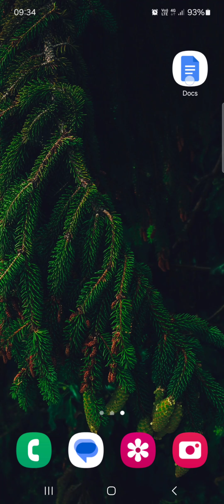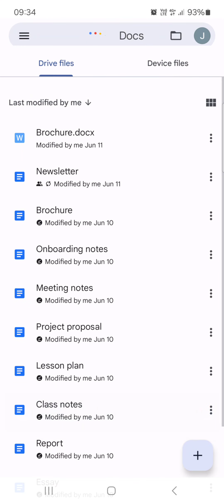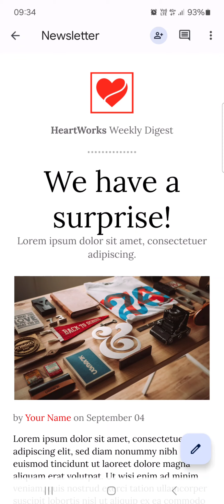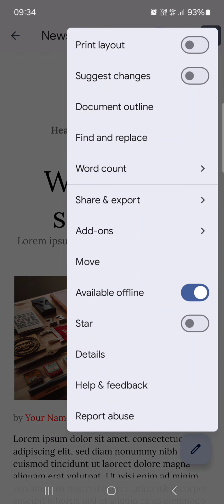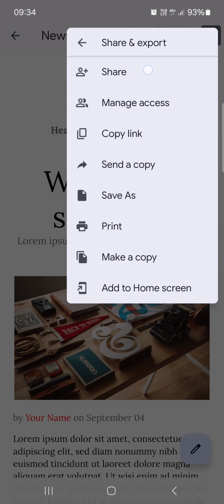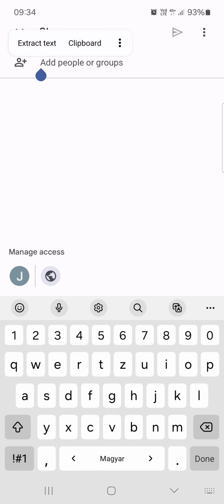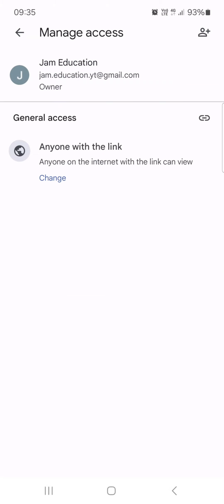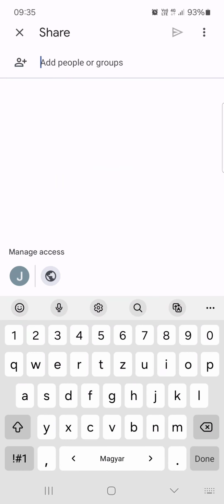How To Share Doc In Docs?